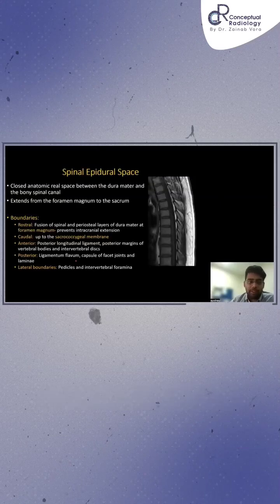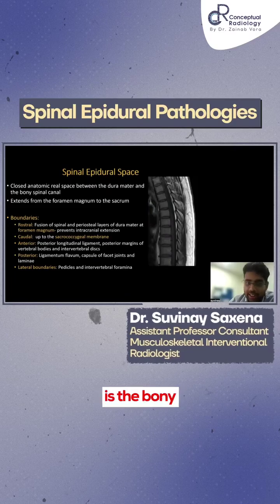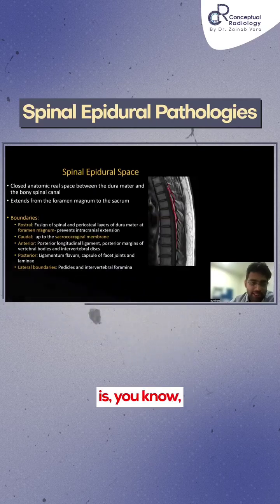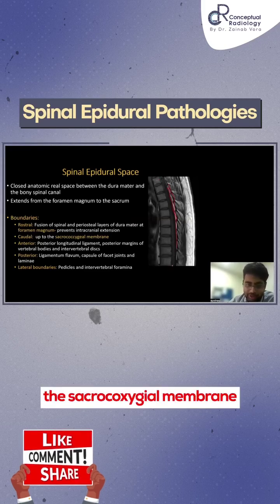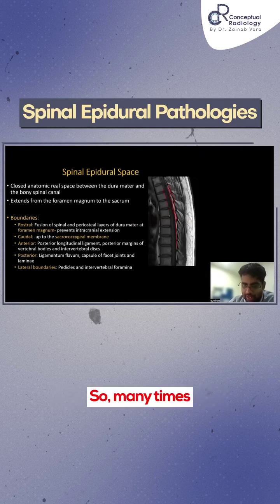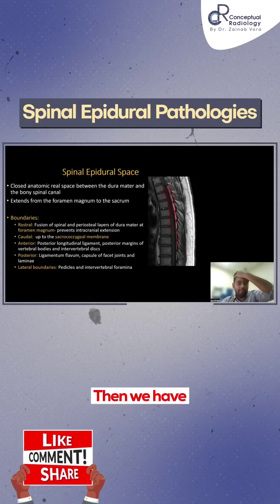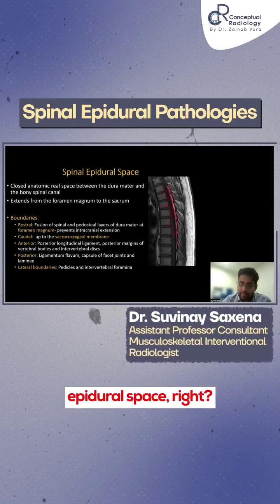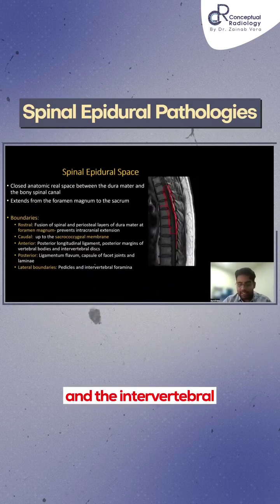Spinal Epidural Pathologies By Dr. Suvinay Saxena | Radiology Residency | Conceptual Radiology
Don't Wait!